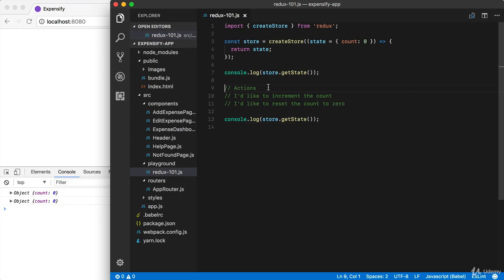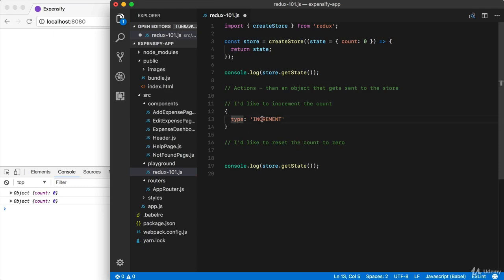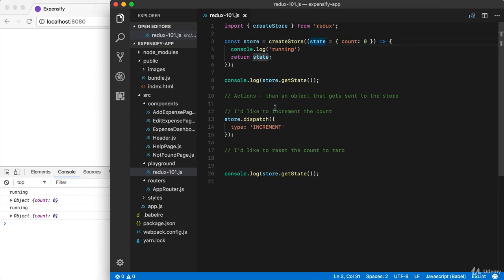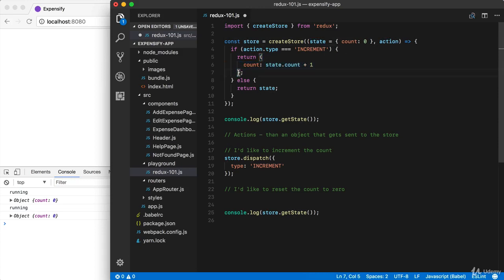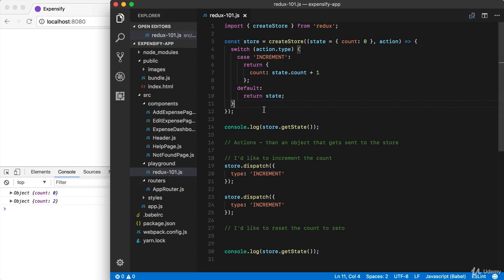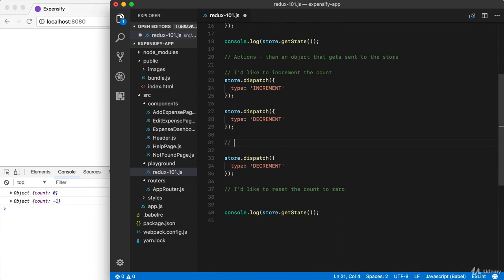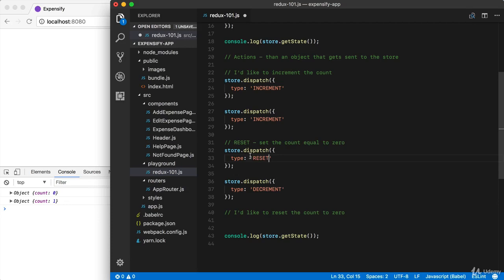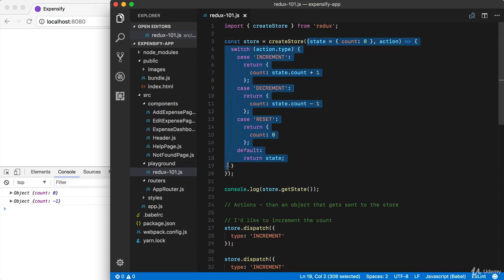086 Dispatching Actions